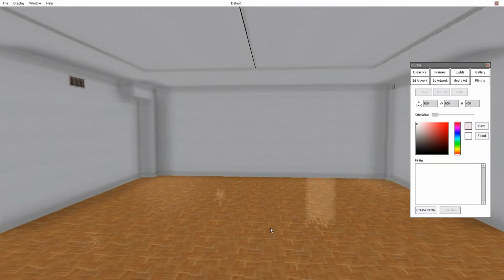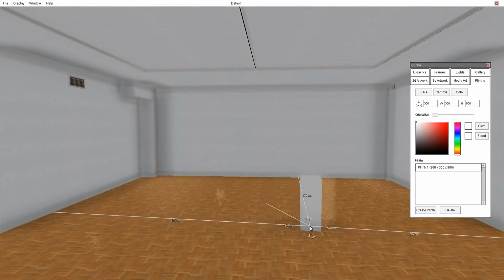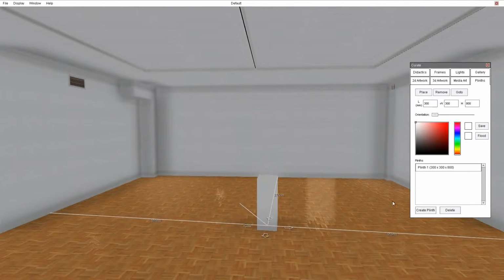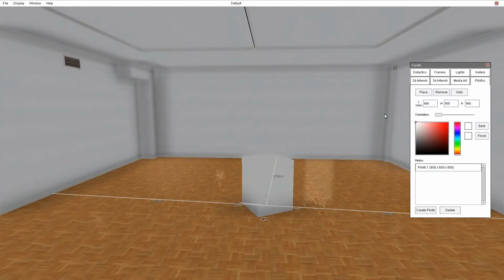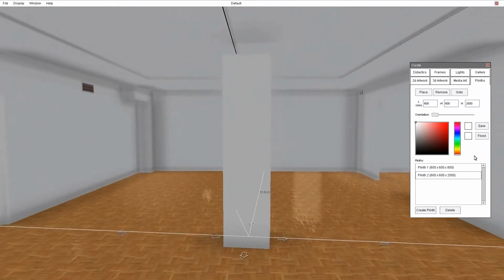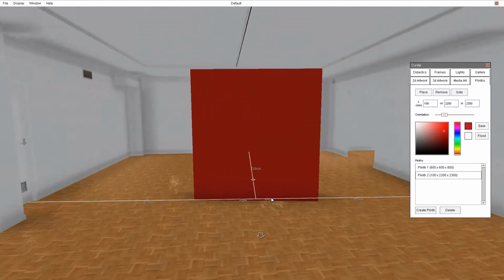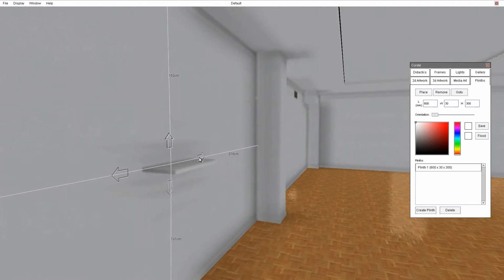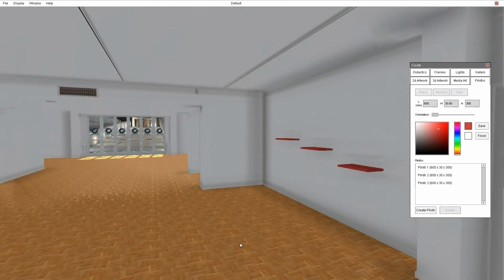Ortelia Curator Training Video No. 11: Creating Plinths, Shelves and Wall Partitions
This tutorial takes you through the process of creating and placing Plinths, Shelves and Wall partitions.